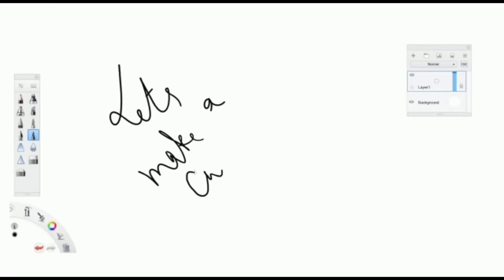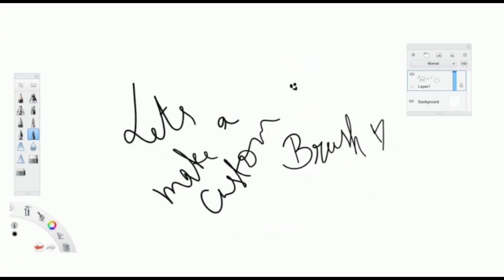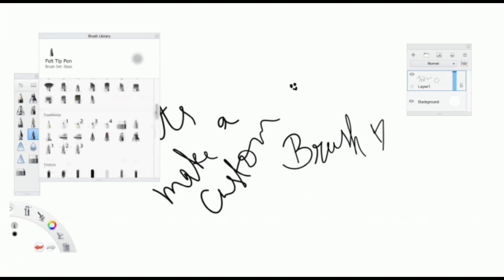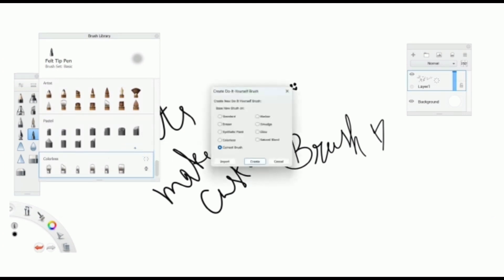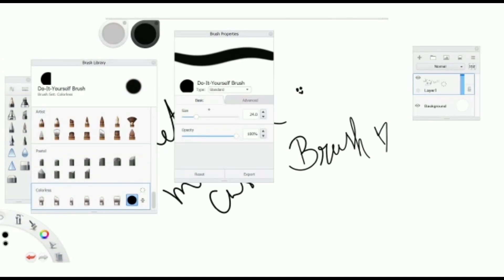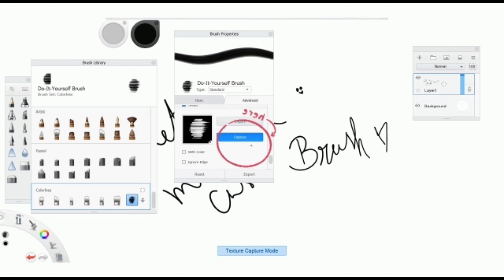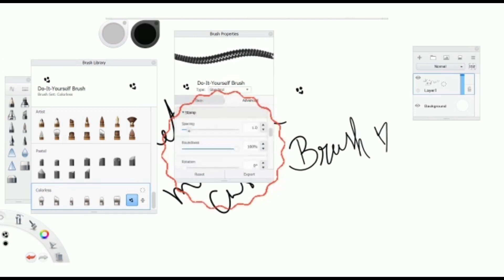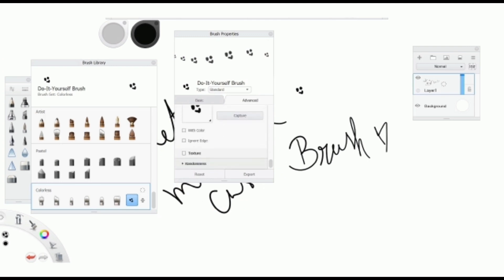How to custom make a brush in Sketchbook Pro || DESEO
In this video watch how can you make a custom brush in Sketchbook Pro application

Steps~
1. Draw the shape you want to make into brush.
2. Open brush library
3. Go to new brush.
4. Click on standard
5. You will see an icon, double click on that and open brush properties.
6. Go to advance, scroll down to shape, click on that.
7. Select capture.
8. Capture the shape/image/art you want to custome make into a brush.
9. You can change the spacing, opacity and other features of brush in the advance setting.
10. Congratulations on your new custom brush 🎉.

Also don't forget i post a creative video every now and then.

Checkout my shorts channel @deseoshorts